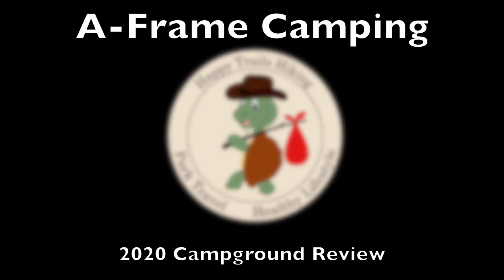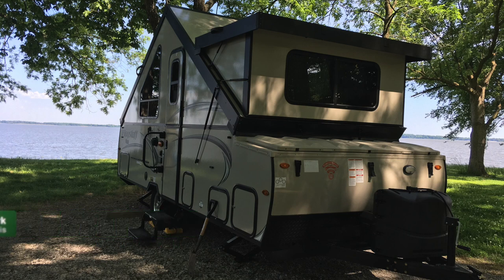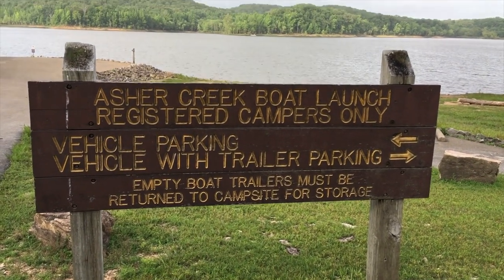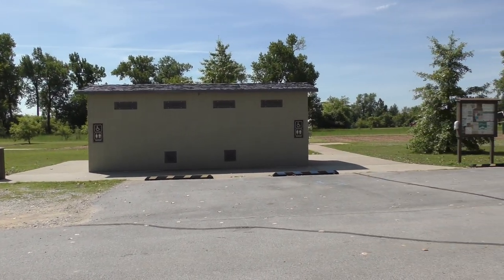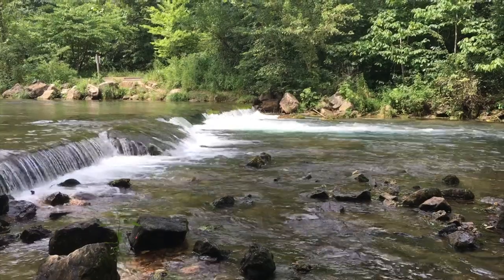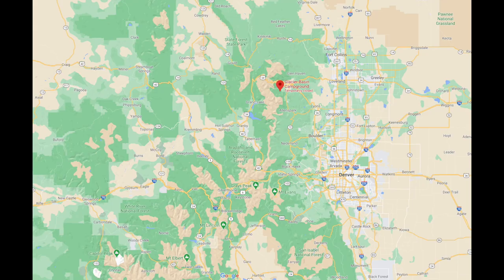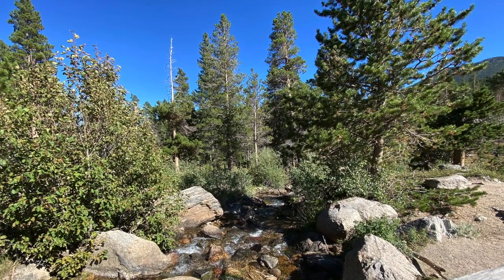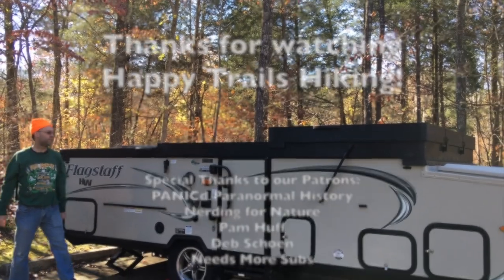A-frame Camping - 2020 Campground Reviews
A-frame Camping this year has been really fun, even if it was a bit different than last year. We were excited to start our second year in "Alf", our Forest River A-frame Travel Trailer.
Hike 365 Challenge has a new video on YouTube Sundays and our Park Travel videos come out on Mondays and Thursdays.